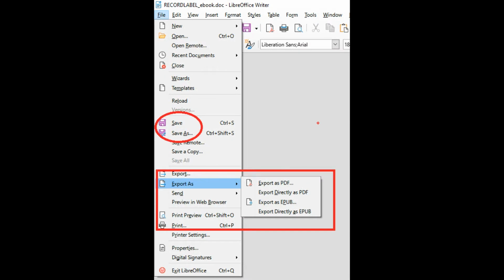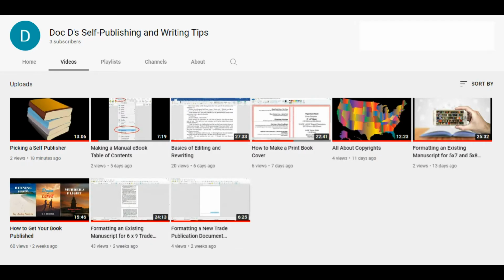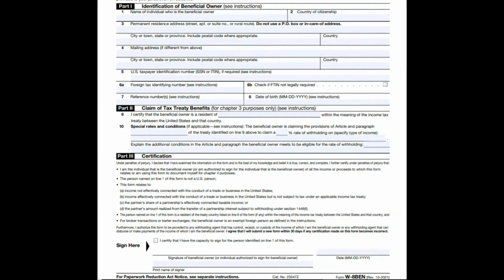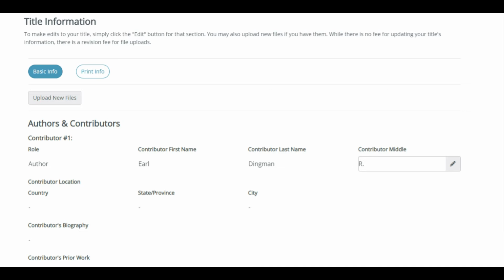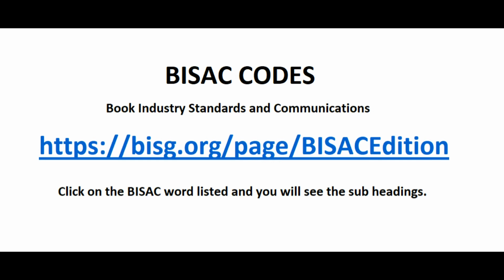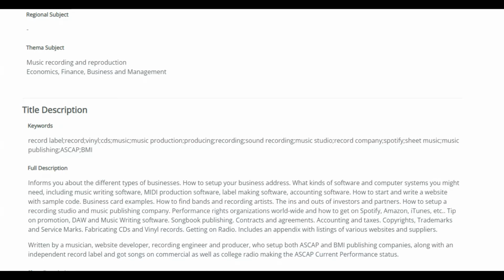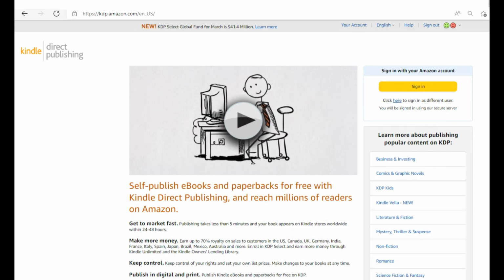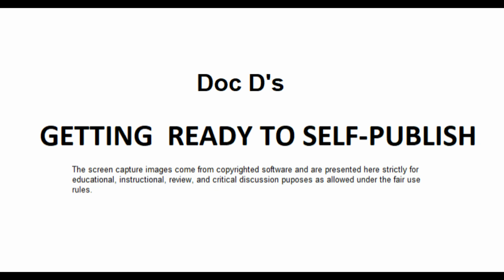Getting Ready to Self-Publish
What you need to know and do before you pick a self-publisher and upload all your files to start the process. Basics of manuscript formatting. Basics of covers. The details you can expect when starting a new book title. Getting that print book cover template.